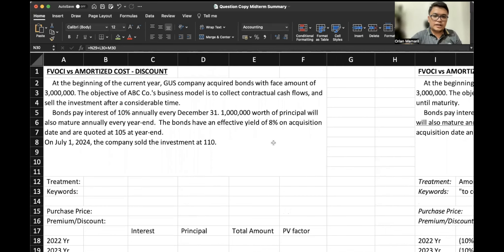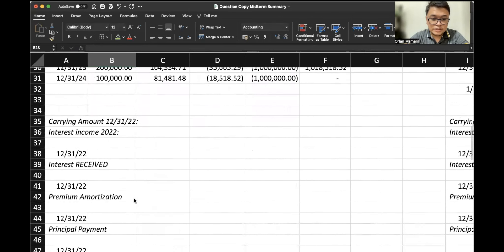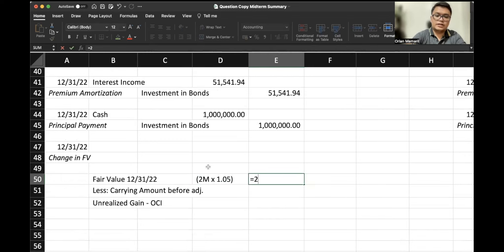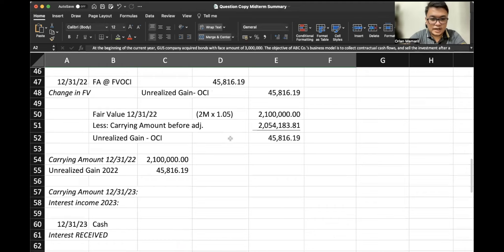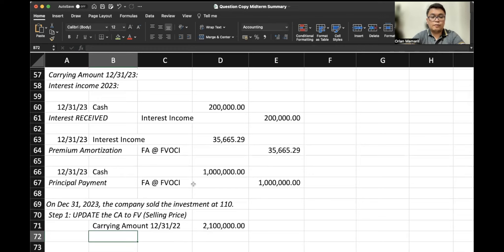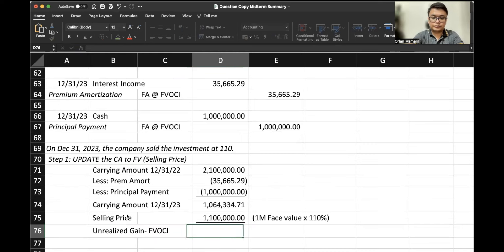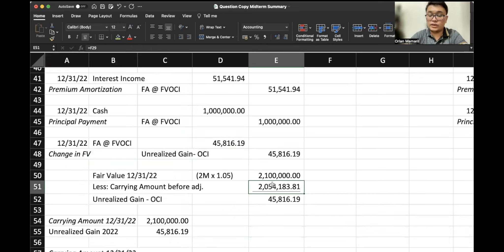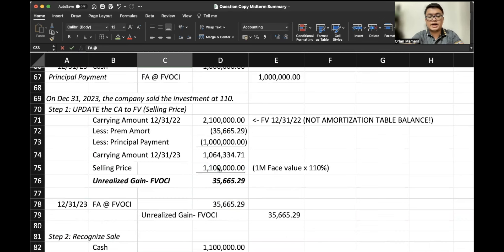Serial Bonds Part 2: FVOCI Treatment | Video #7: IFRS 9 and IAS 28 Series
Let's now learn how to account for Serial Bonds in terms of computing for its purchase price, preparing the amortization table, and recordings its journal entries. In Part 2, we treat the investment under FVOCI.

Hire me as your Accounting Tutor!